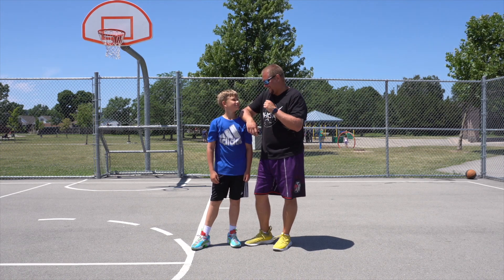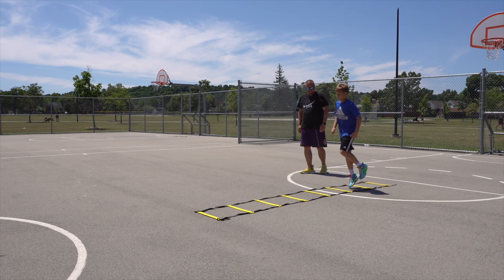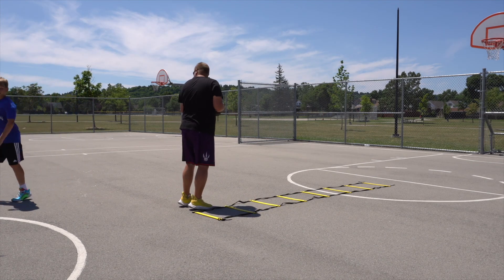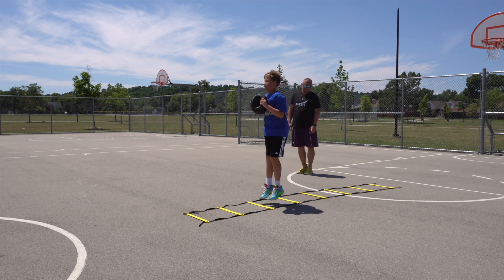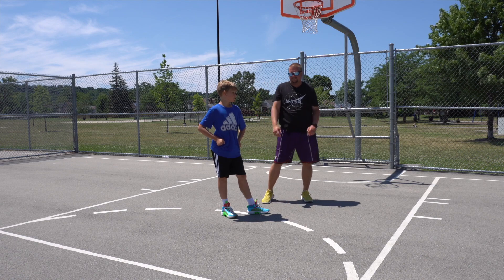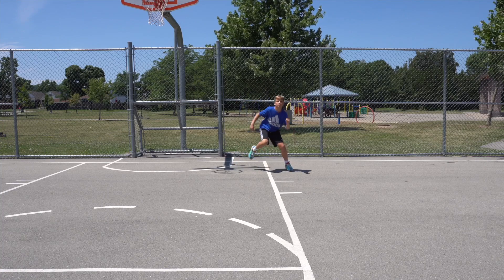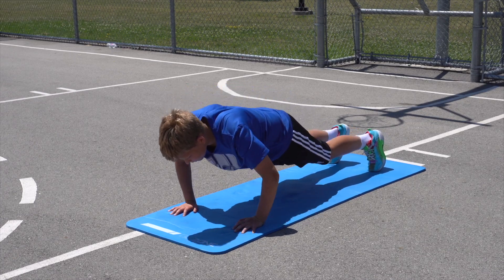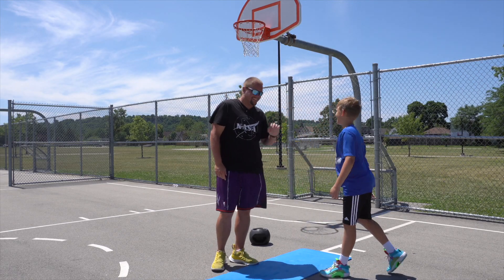Jump Faster and Higher In Basketball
Jump Faster and Higher In Basketball, in this video I show a workout to help you become a faster Basketball player and increase your vertical jump as well.